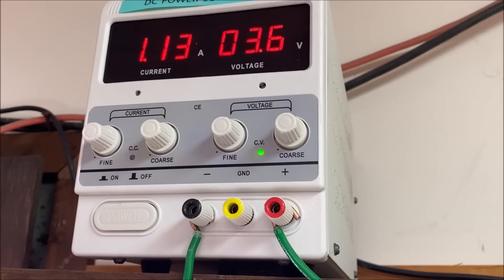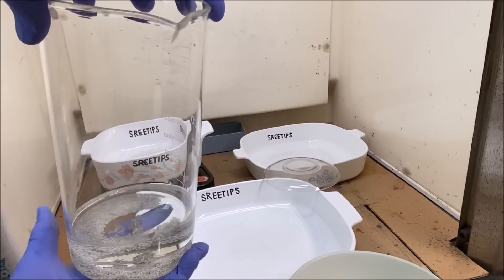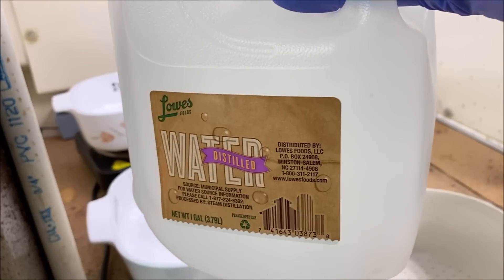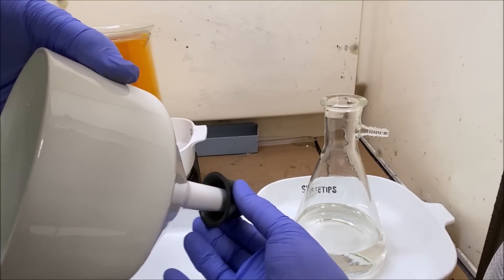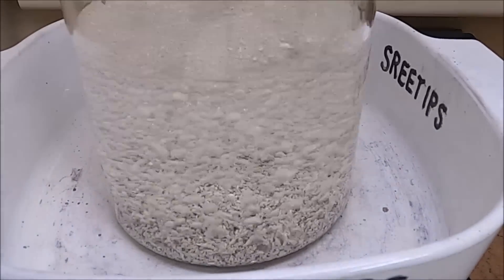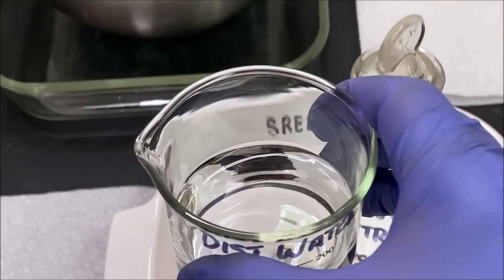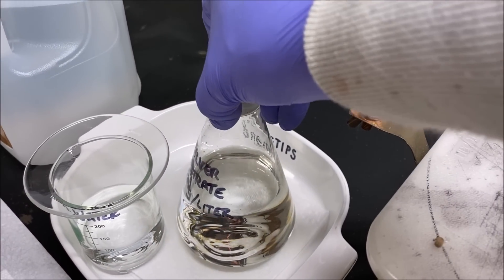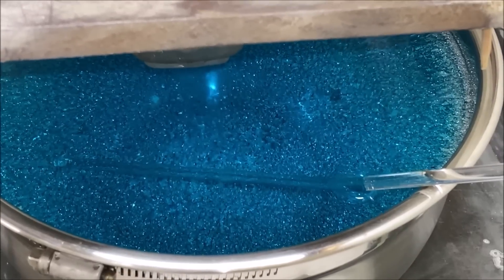Silver Cell Crystal Growth Day 3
PURE SILVER CRYSTAL